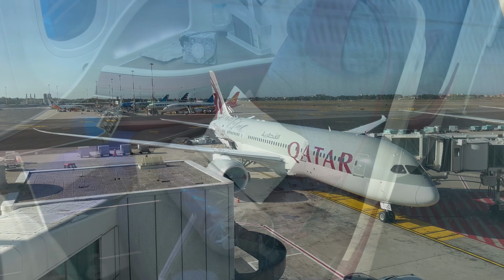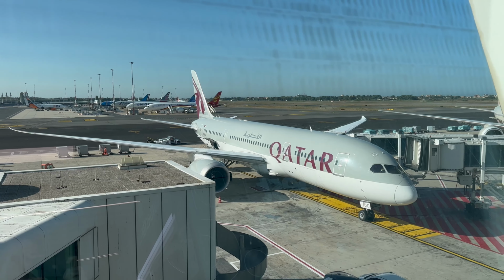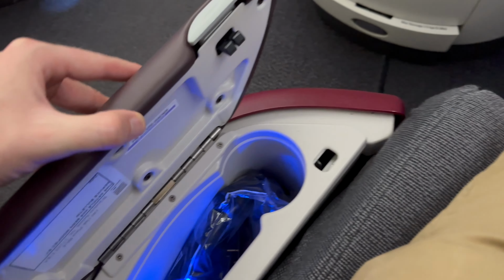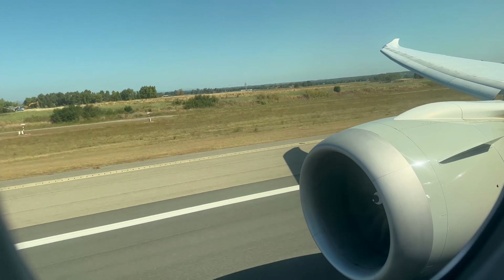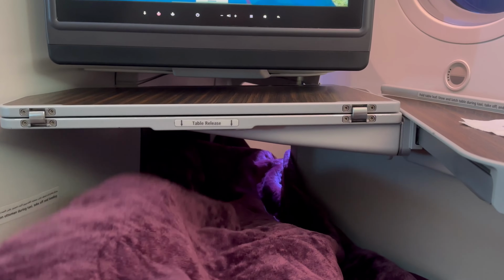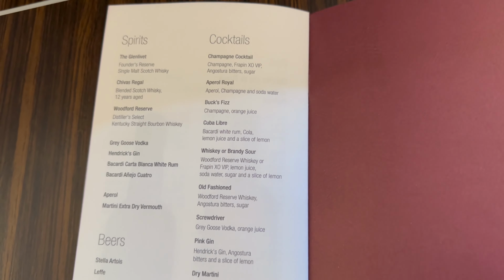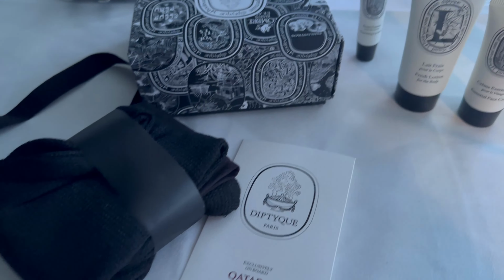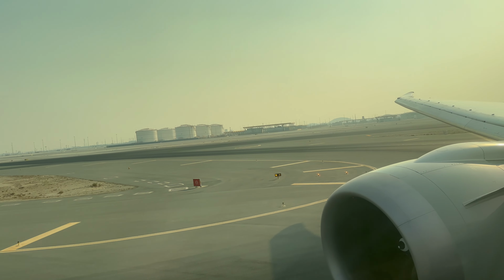Qatar Airways 787 Business Class Review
Very interesting being back aboard the Qatar Airways 787 Dreamliner in their business class on a recent trip from Rome through to Doha, Qatar.

Overall and as ever, Qatar did a super job from start to finish, they really are masters of the onboard experience. As part of the video, we'll check out how well the seat design are holding up in 2023 and where the service has got to now post the 'covid era'.

For me, they're ever so slightly off their best with the current drinks selections, will be great to hear what you all think on that front. The catering in general continues to be a real highlight, the dessert especially featured in the video was on a whole different level presentation wise to anything I've had onboard and for that alone they deserve high praise.

If you're looking to upgrade your luggage, check out NYC born brand LEVEL8.

Chapters:
00:00 Intro & Checking in
00:38 Lounge overview
01:30 Boarding
02:12 Seat review
03:14 Pre-departure service
03:31 Pushback & takeoff
04:42 Onboard entertainment review
05:10 Bathroom tour
05:32 Bed experience
06:05 Inflight dining
08:02 Amenity kit
08:42 Pre-landing service
09:15 My final thoughts